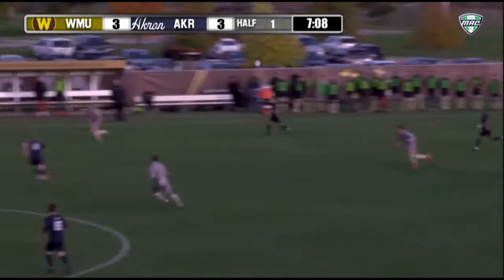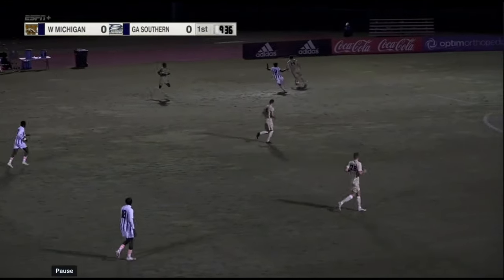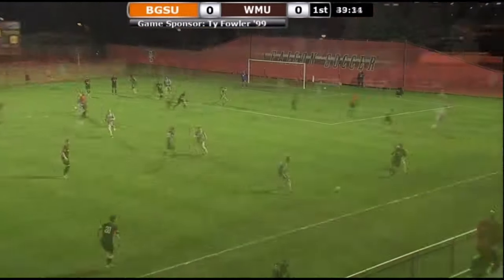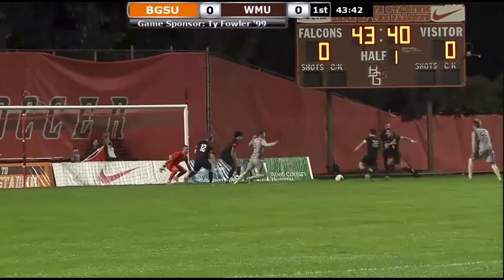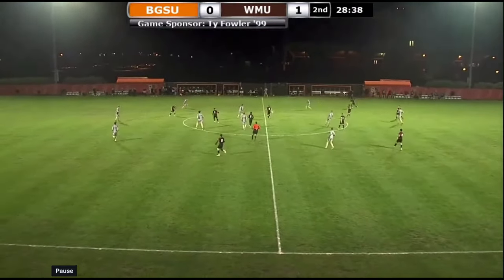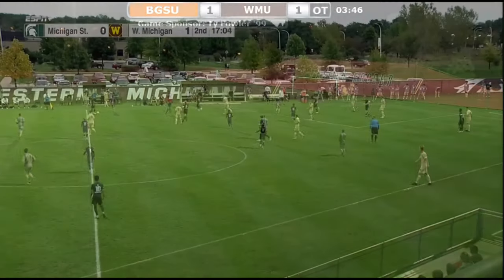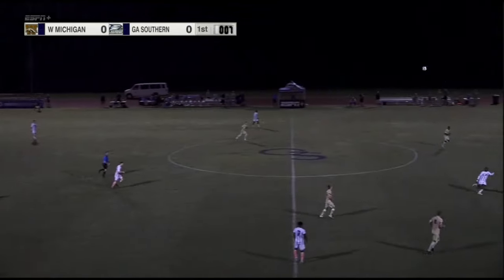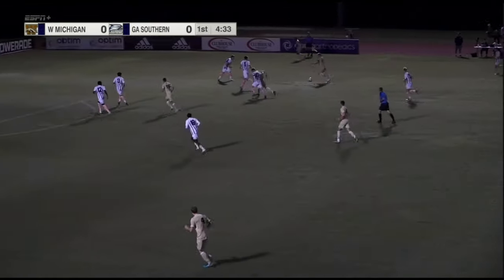Aidan OConnor 2021 WMU Highlights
Aidan OConnor, 6'4 215 lbs sophomore center back from WMU